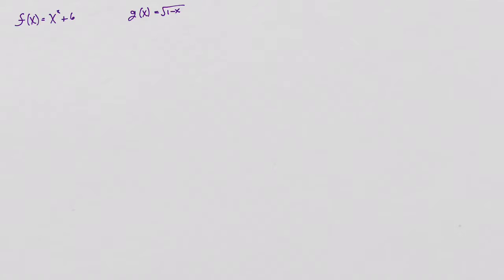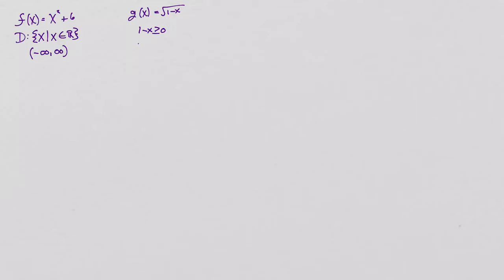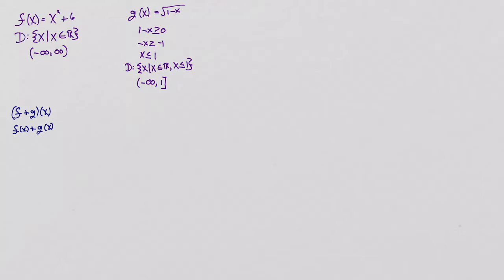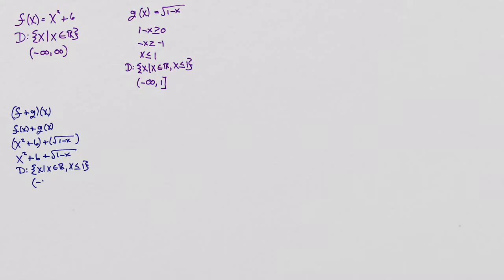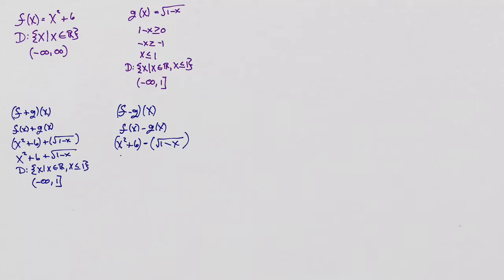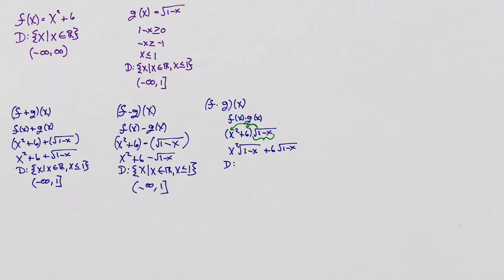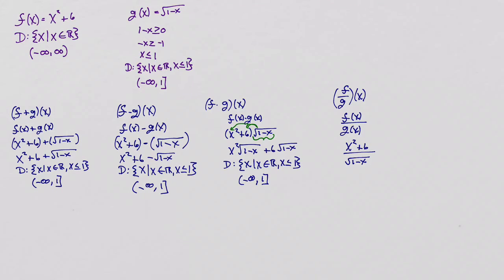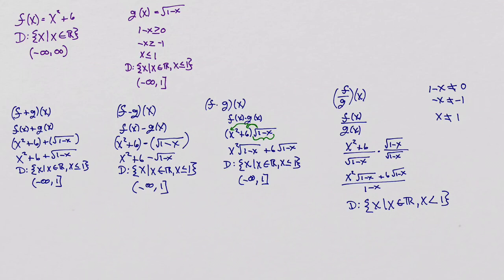Combining Functions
Activity 6-2